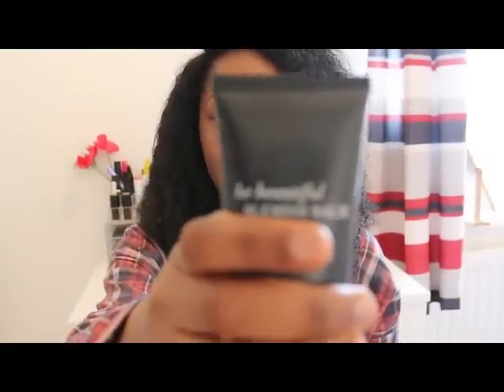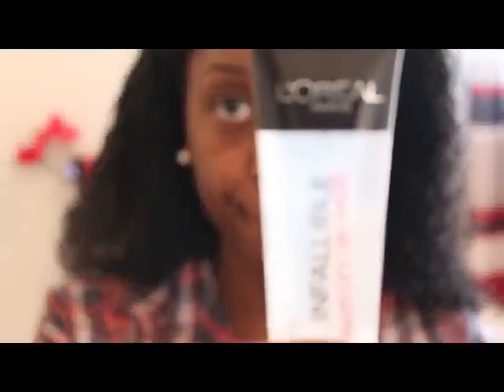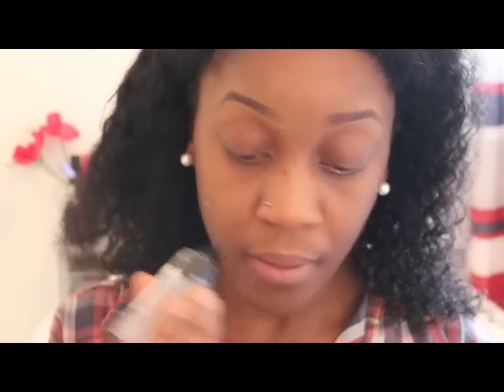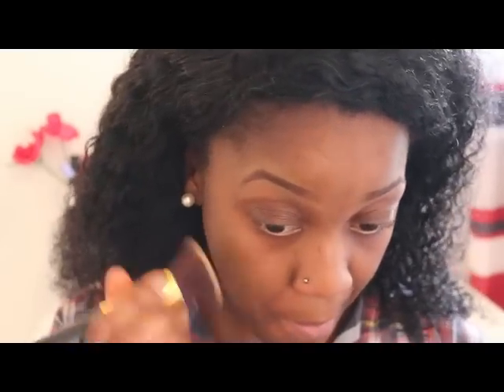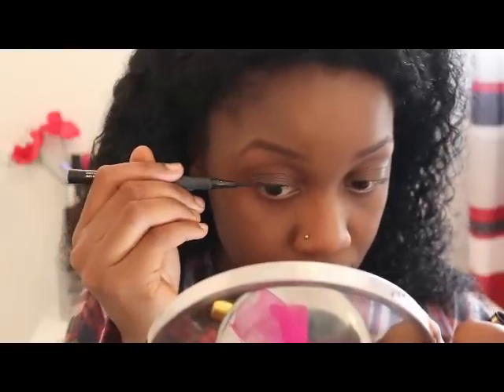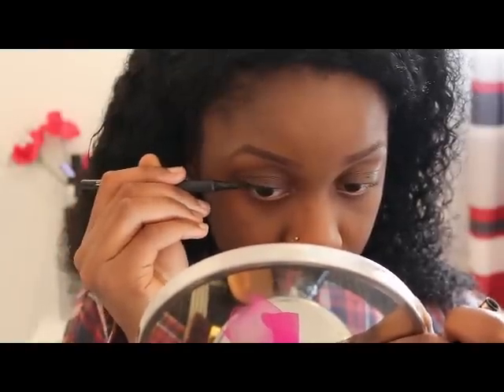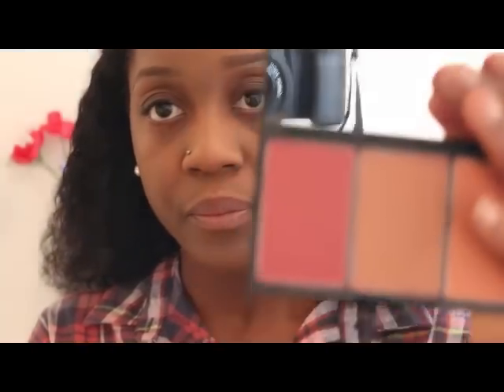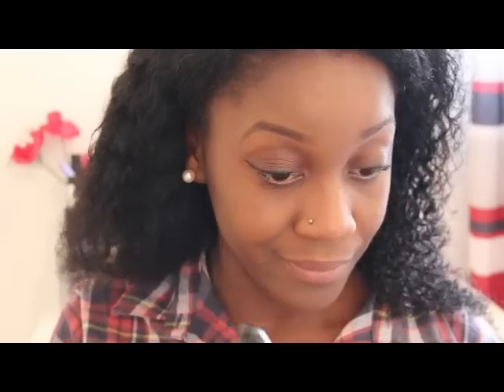Simple Everyday Under 10 min Makeup Tutorial| For Mums,Busy Women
Simple under 10 min makeup tutorial for those who don't have as much time in the morning.

Products Used
Sleek Blemish Balm
L'Oreal Paris Mattifying Base
Mac Studio Fix Powder
Vaseline
Sleek Blush